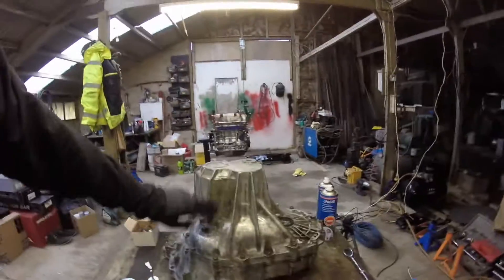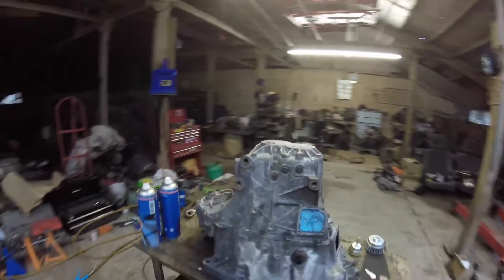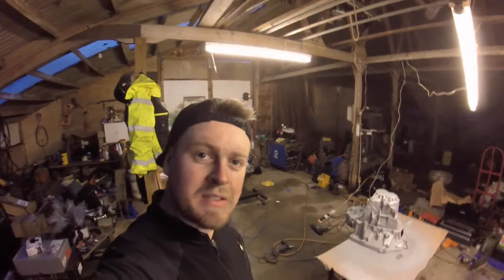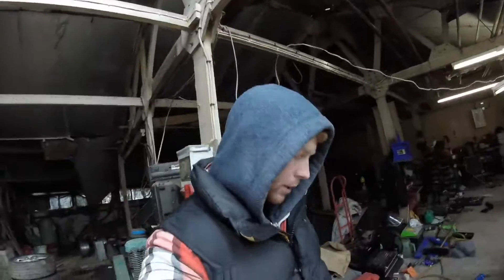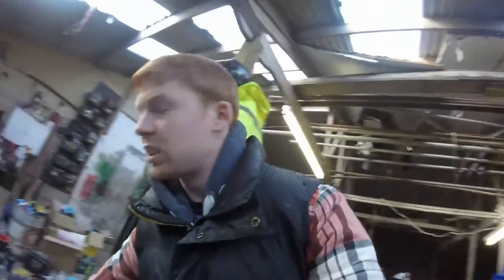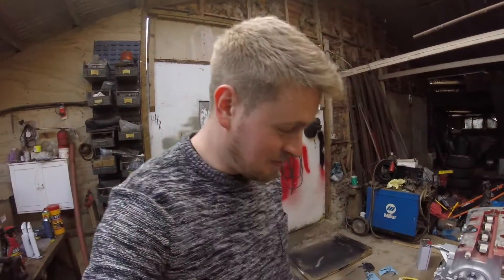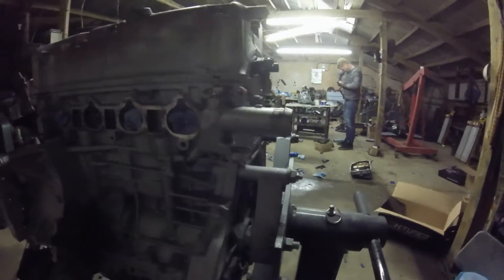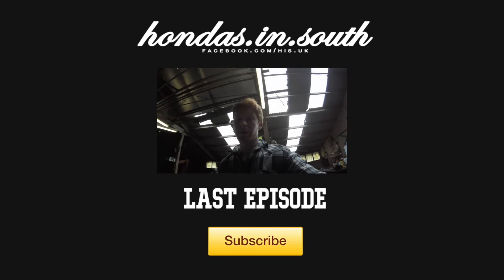Painting the K20 - Project ECK20 - EP06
In this episode, we get the engine and gearbox reassembled ready to drop back into the car once it's back... Much paint, many silber!